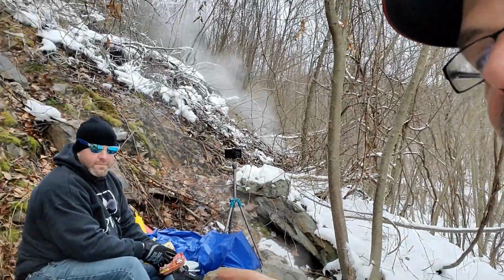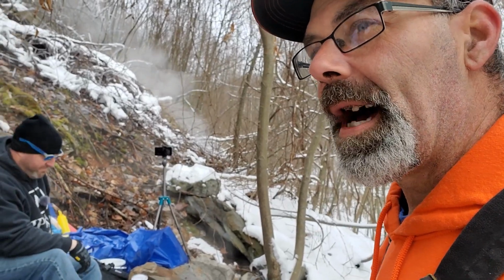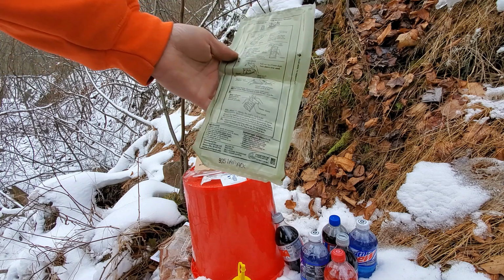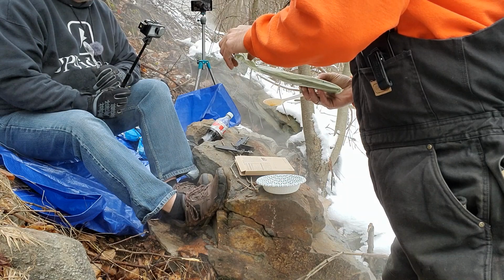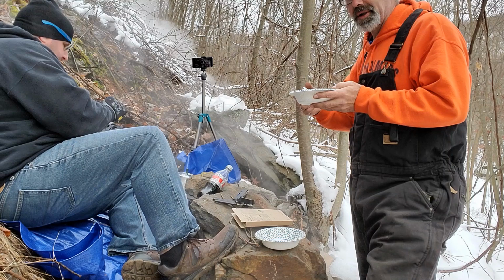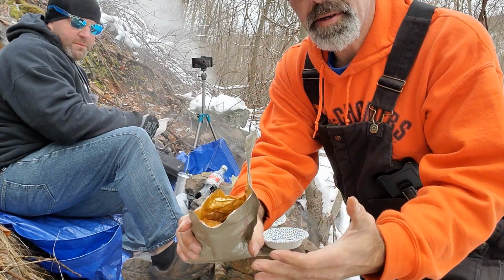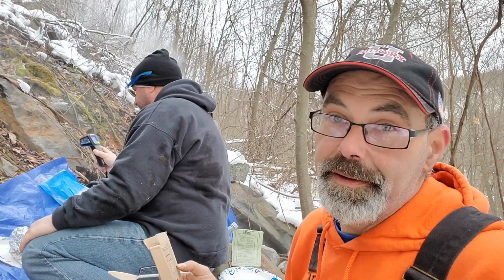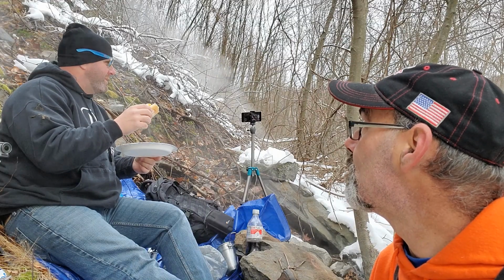Cooking by Mine Fire and A Pack Ready Meal.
In this video, JPVideos and myself take the trek to Centralia, Pa to harness the heat created by the steam from the underground mine fire that has been burning since 1962.
JP, cooks up some Hot dogs and baked beans while I review and prepare an A Pack Ready Meal. Enjoy the fun, warmth and food on a chilly winter day surrounded by snow as we cling to the hillside.

JPVideos
Cooking food in a Mine Fire Vent: